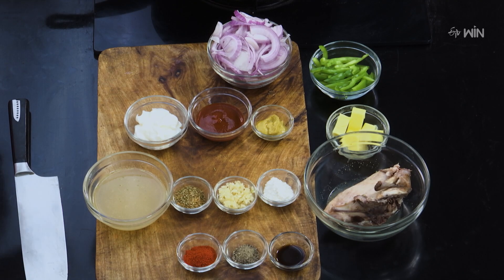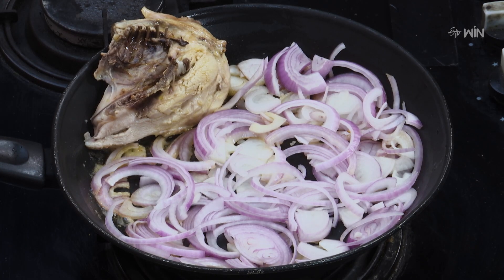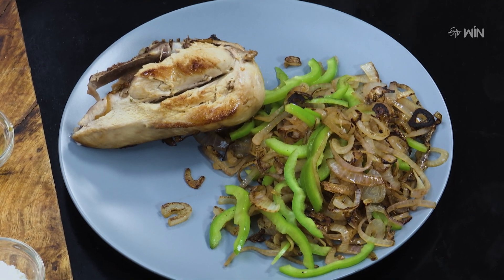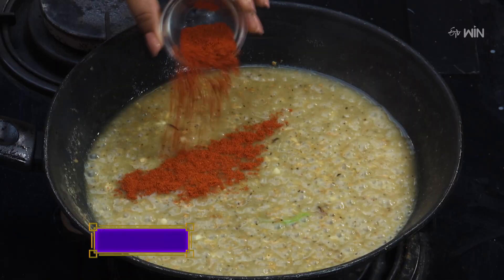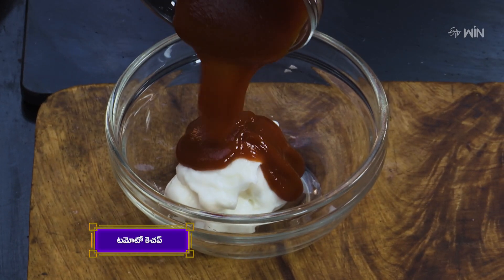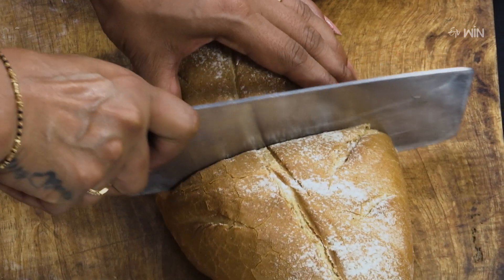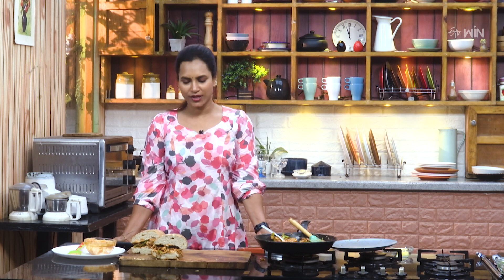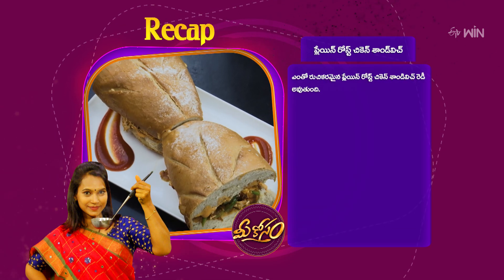Plain Roast Chicken Sandwich | Mee Kosam | 3rd June 2024 | ETV Abhiruchi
ప్లయిన్ రోస్ట్ చికెన్ శాండ్విచ్ - చిరుతిండ్లతో బోలెడు ప్రోటీన్

Plain Roast Chicken Sandwich is a tasty snack recipe made using butter, chicken, onions, capsicum, all-purpose flour, and other simple ingredients.